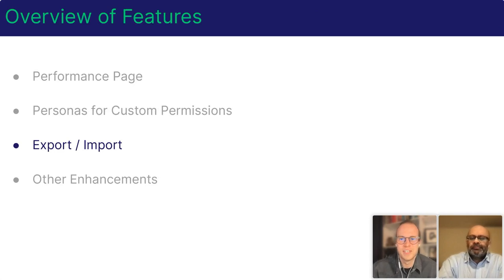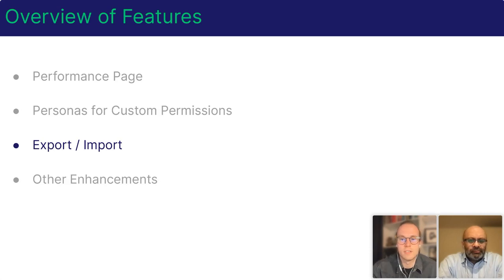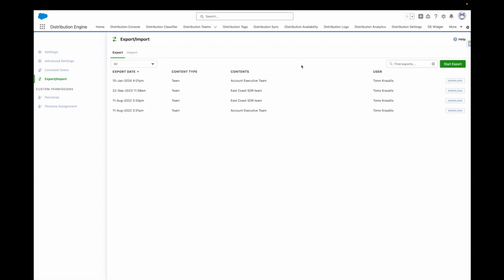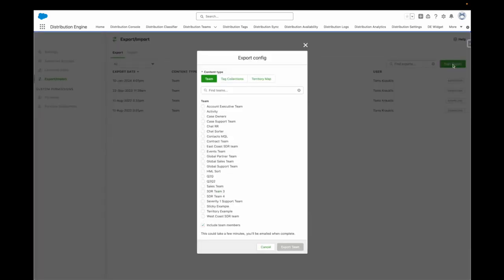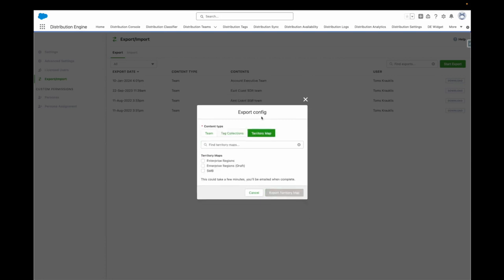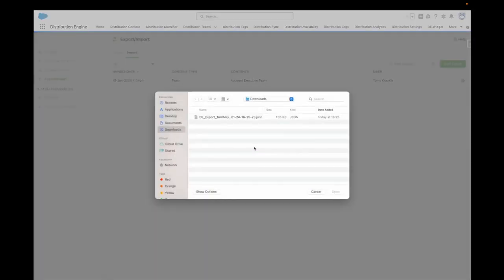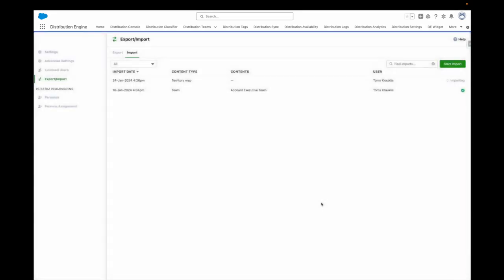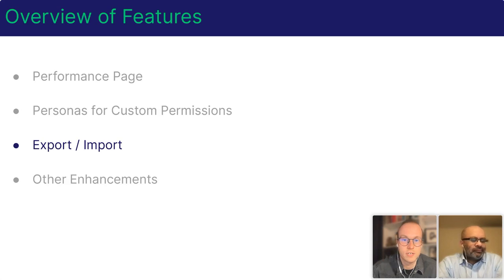Meerkat Feature Overview - Export Import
This is a short video explaining how Distribution Engine's Export-Import feature has been enhanced to include Territory Maps in Meerkat, helping with administration of multiple orgs.

Distribution Engine by NC-Squared is an easily configurable, intelligent, rules-based lead assignment engine that ensures your Leads, Opportunities, Cases and Contacts (any standard or custom Salesforce object) are automatically distributed to the right team member at the right time.